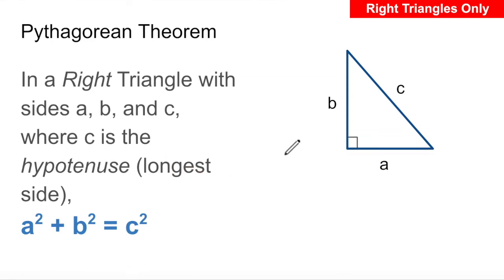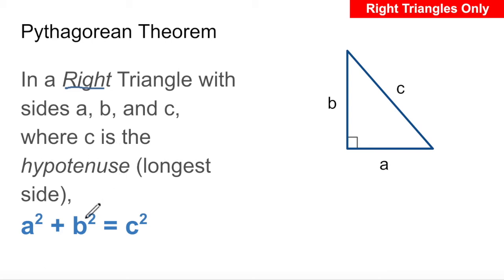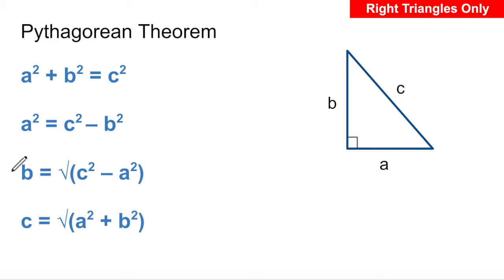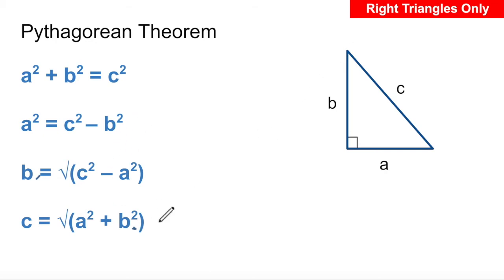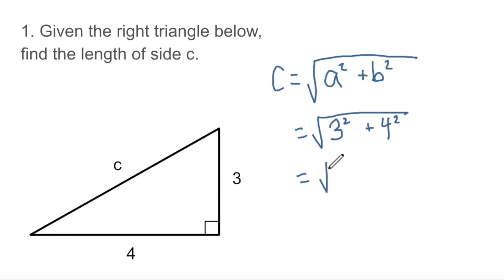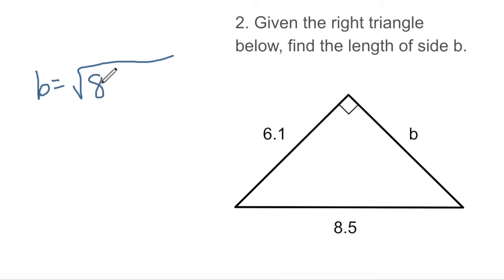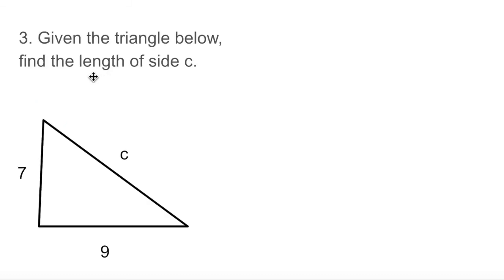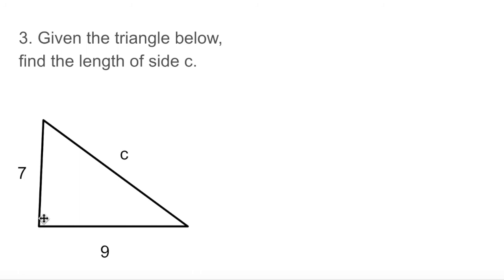Trigonometry-2: Pythagorean Theorem Explained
This trigonometry series will show you how to solve for all unknown sides and angles in a triangle. This video explains how to use the Pythagorean theorem to find an unknown side in a right triangle.
1. Sum of Angles = 180
2. Pythagorean theorem
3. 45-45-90 Special Right Triangles
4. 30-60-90 Special Right Triangles
5. Sine, ArcSin functions
6. Cosine, ArcCos functions
7. Tangent, ArcTan functions
8. Law of Sines
9. Law of Cosines